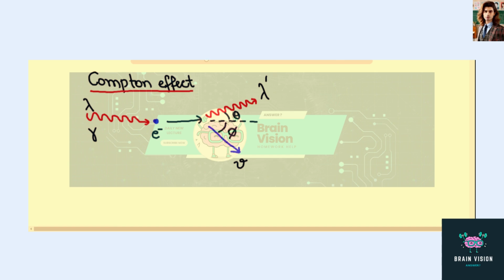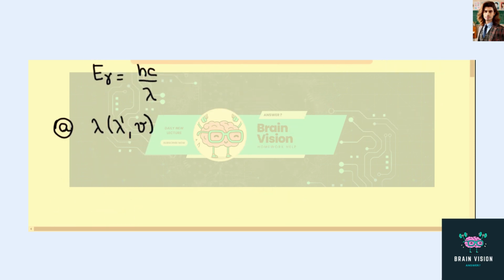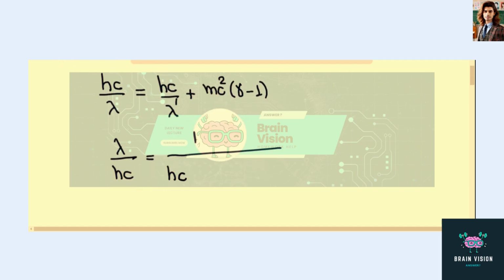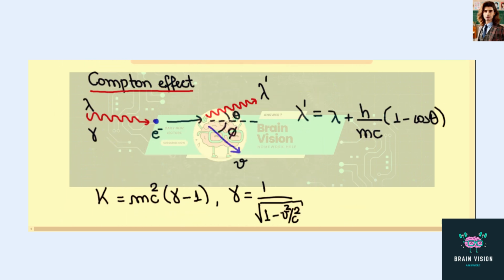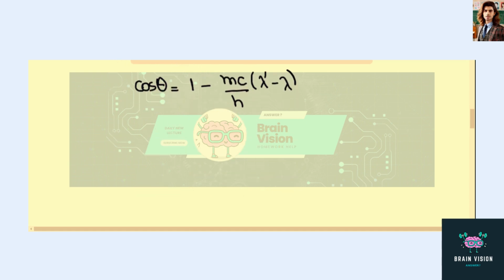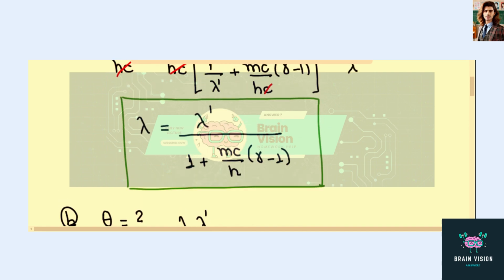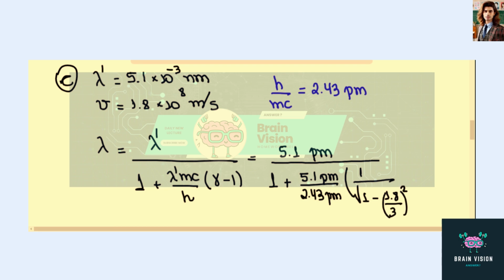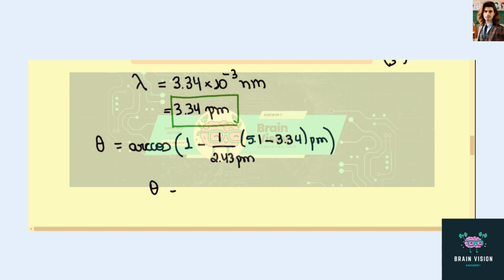An x-ray photon is scattered from a free electron (mass at rest. The wavelength of the scattered ph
An x-ray photon is scattered from a free electron (mass at rest. The wavelength of the scattered photon is and the final speed of the struck electron is . (a) What was the initial wave-length of the photon? Express your answer in terms of and (Hint. Use the relativistic expression for the electron kinetic energy.) (b) Through what angle is the photon scattered? Express your answer in terms of and . (c) Evaluate your results in parts (a) and (b) for a wavelength of nm for the scattered photon and a final electron speed of . Give in degrees.